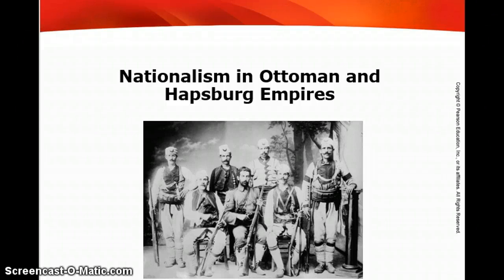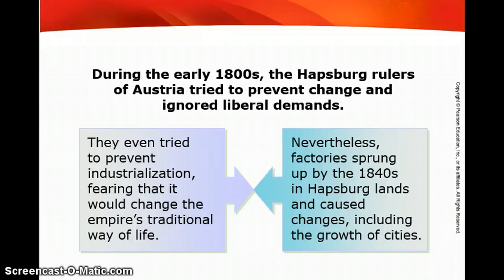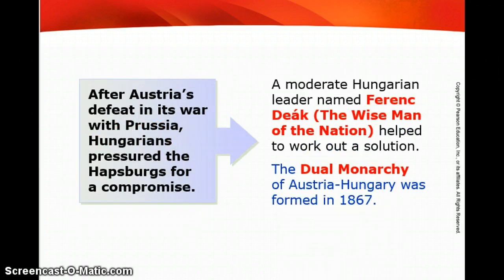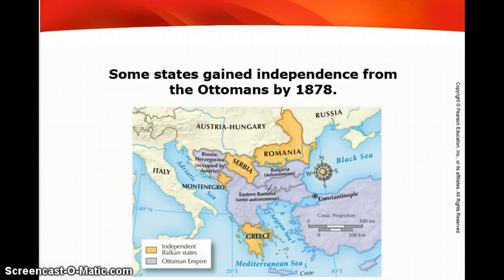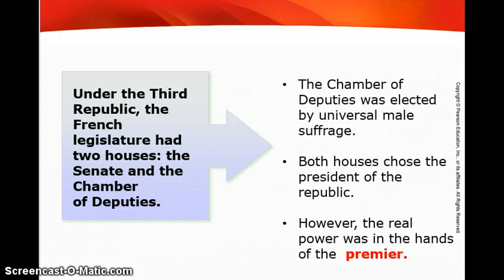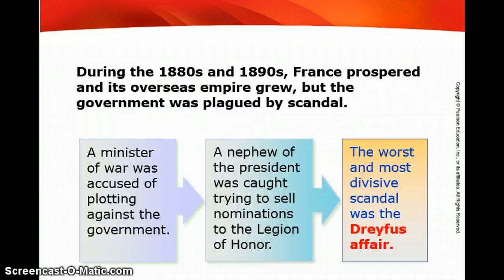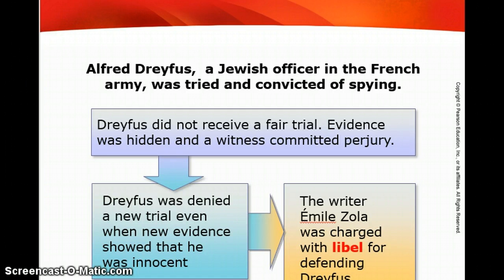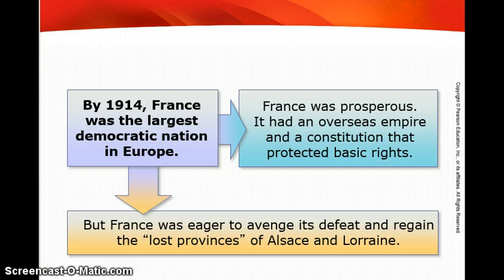Nationalism: Hapsburg and Ottoman Empire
Chapter 22, section 4 and Chapter 23, section 3 also included regarding France after Napoleon III